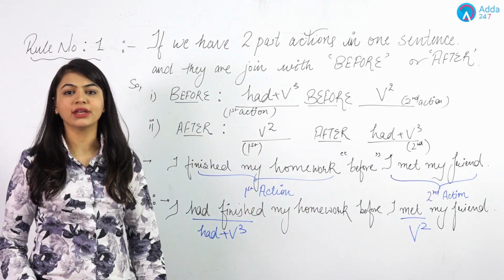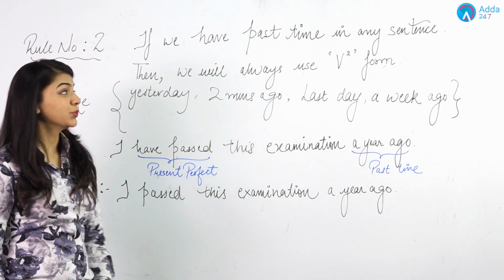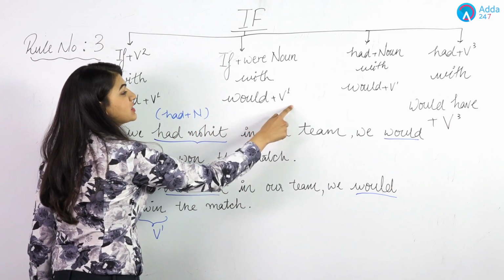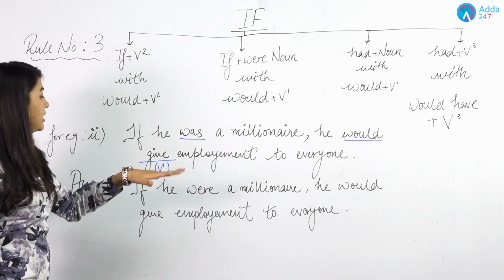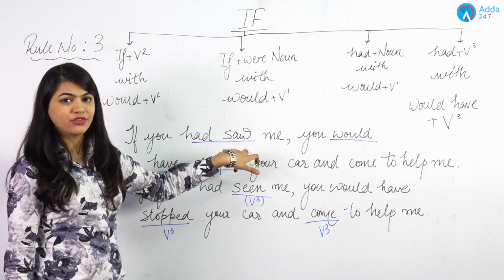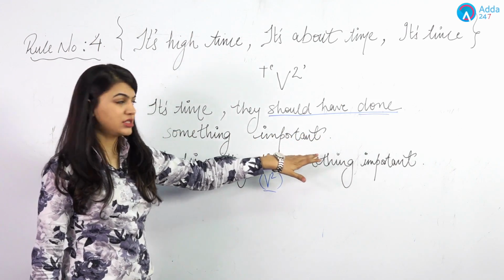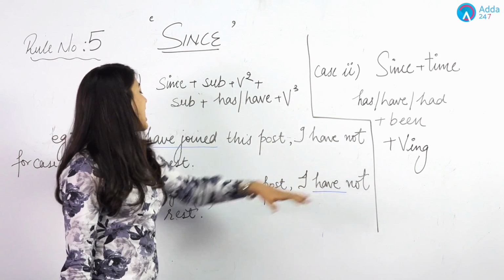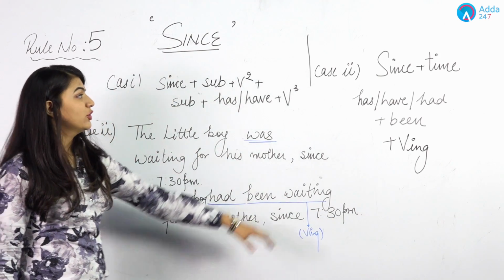Top 10 Rules Of English | Tenses | Part -1 | Ritu Ma'am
To Know More about SBI PO 2018 exam, pattern, syllabus & exam date,

1.To buy Banking & SSC Latest Pattern Video Courses of Adda247 - at Online Streaming, SD Card or Tablet

2. Download Adda247 App (India's No.1 App for Bank & SSC Exams)

4. Get all updates on facebook, like us our facebook

5.